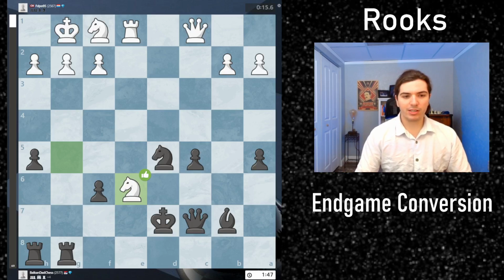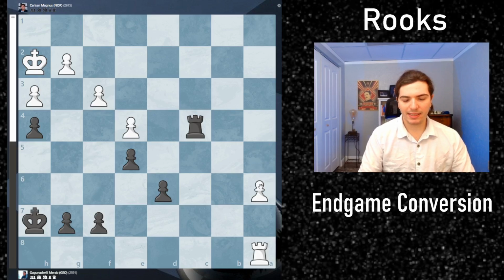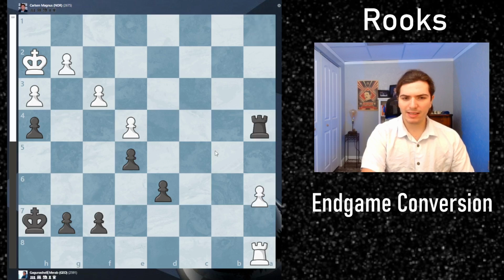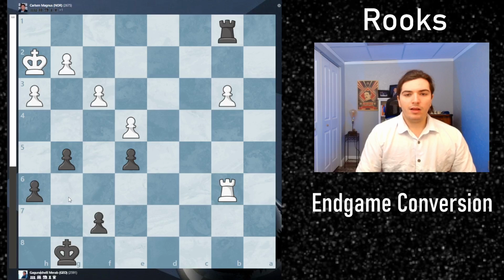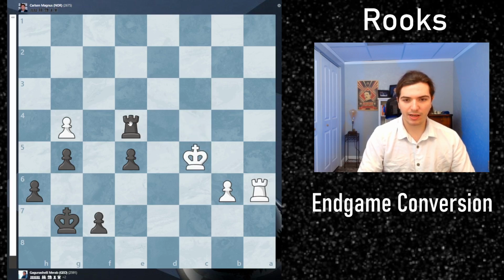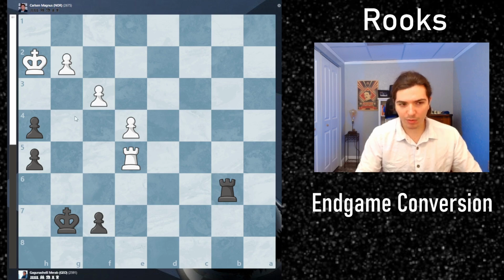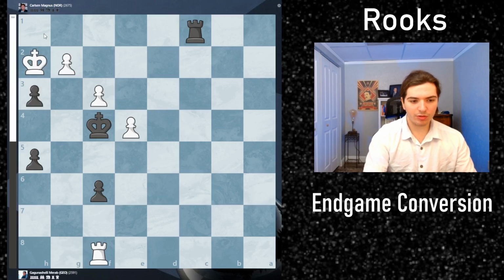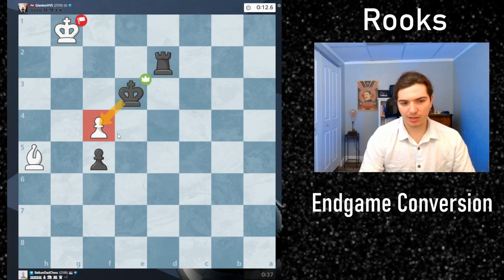Rook Endgames Every Chess Player Should Know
Magnus went from winning, to drawing, to losing this rook endgame, so it's a good one to delve into for sure.

Timestamps:
Puzzle Warm Up
00:00 - 02:32

Magnus Rook Endgames:
02:33 - 13:20

Bishop vs Rook:
13:21 - 14:50